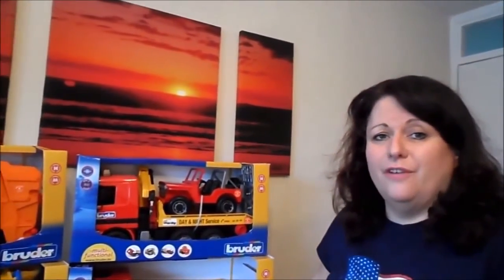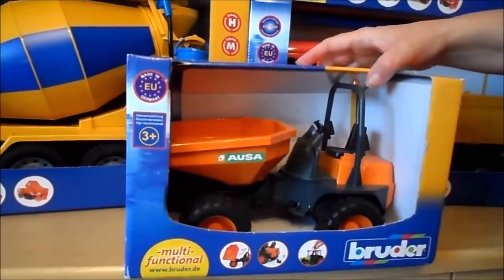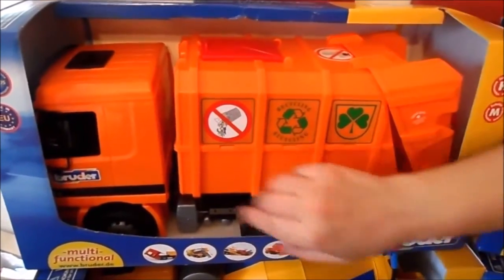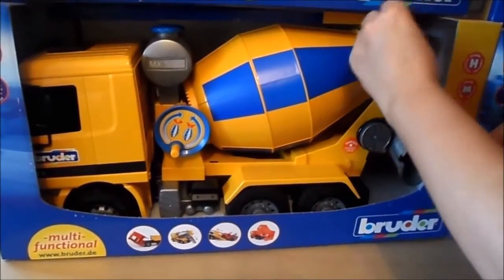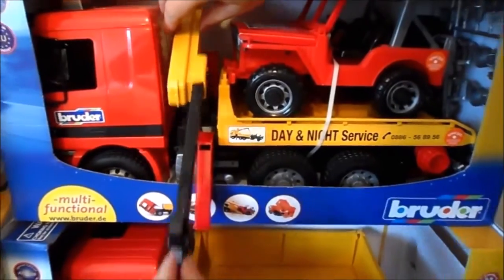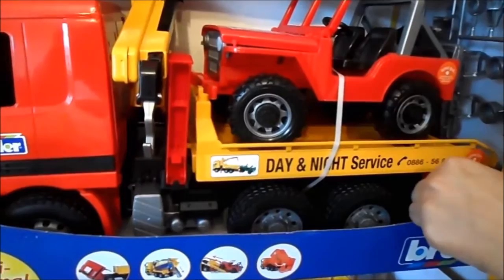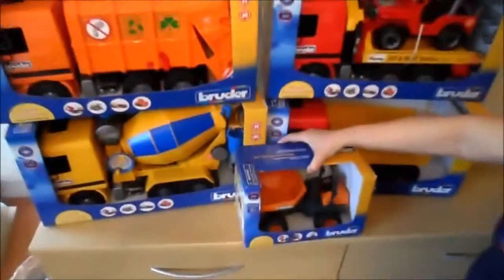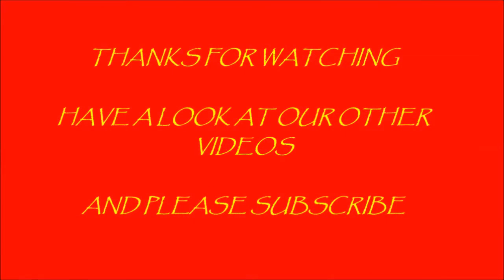2015 - Top 5 Bruder TRUCK TOYS Inc. RECYCLING GARBAGE LORRY AND CEMENT MIXER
2015 - Top 5 Bruder TRUCK TOYS Inc. RECYCLING GARBAGE LORRY AND CEMENT MIXER